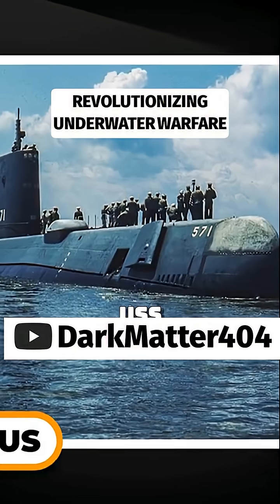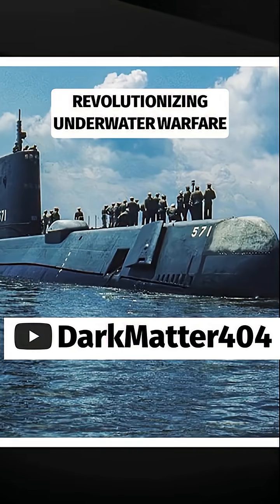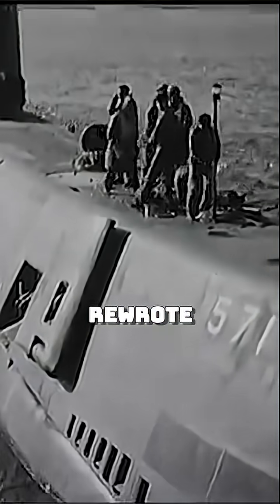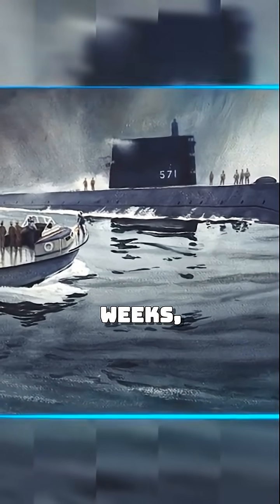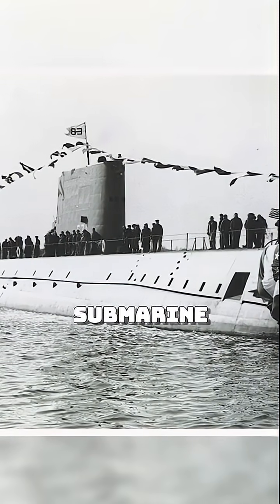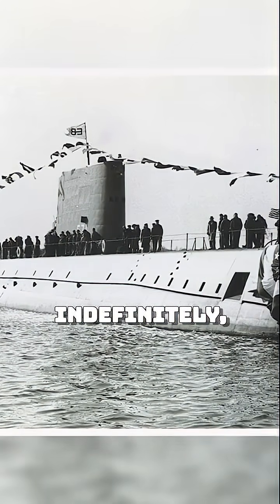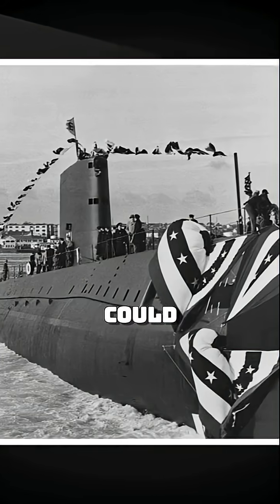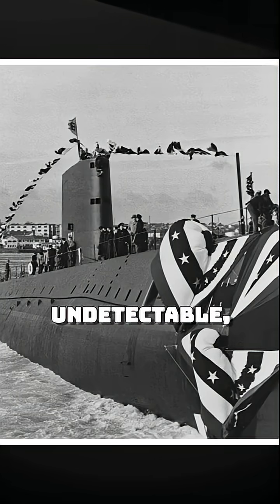The Dawn of Nuclear Submarines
In 1954, the USS Nautilus made history as the first nuclear-powered submarine, revolutionizing naval warfare. Discover how this technological marvel changed the game forever, allowing submarines to remain submerged indefinitely and carry devastating nuclear missiles. Explore the terrifying implications of this innovation!